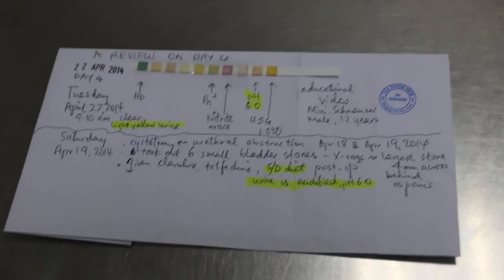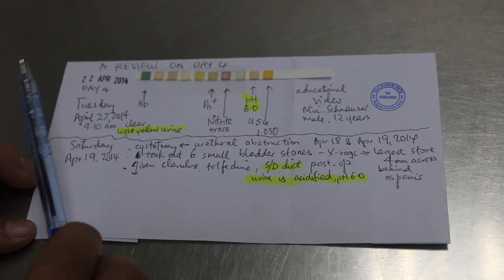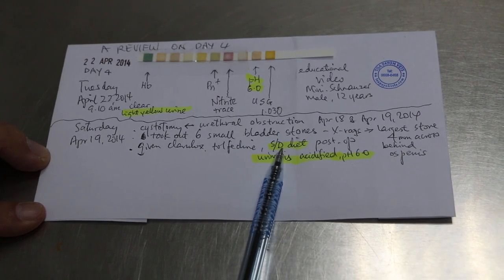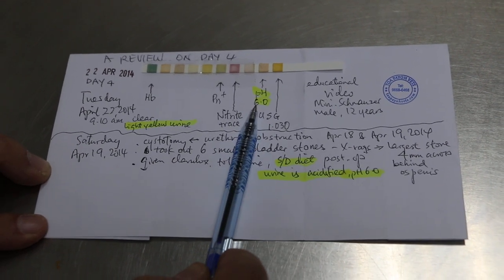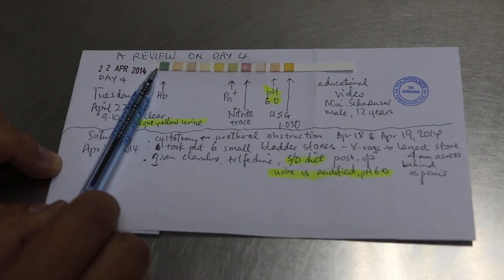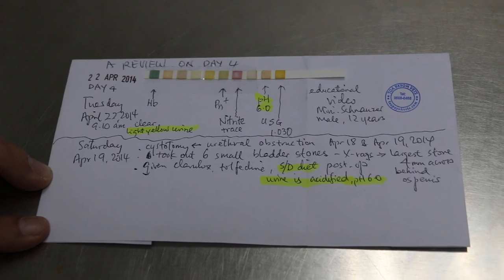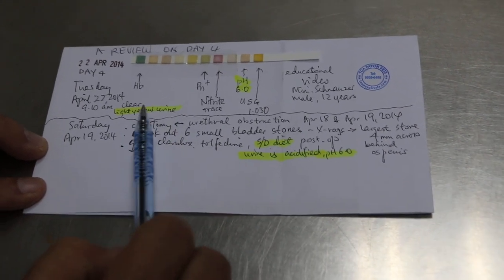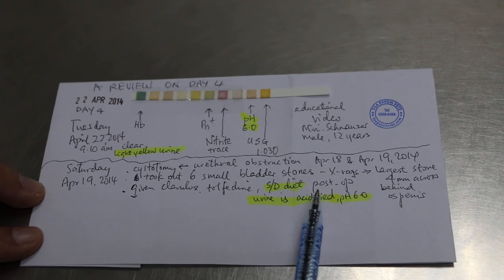Struvite stones in the Schnauzer - acidify urine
April 22, 2014. Urine test showed acidification of the urine after being fed S/D diet.